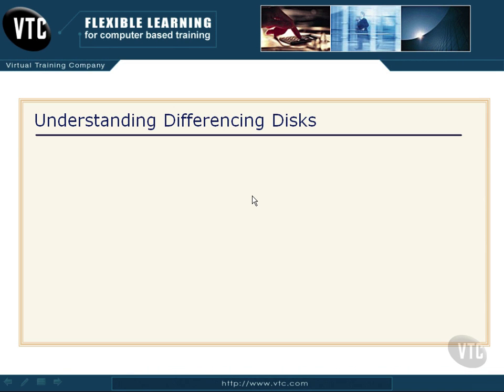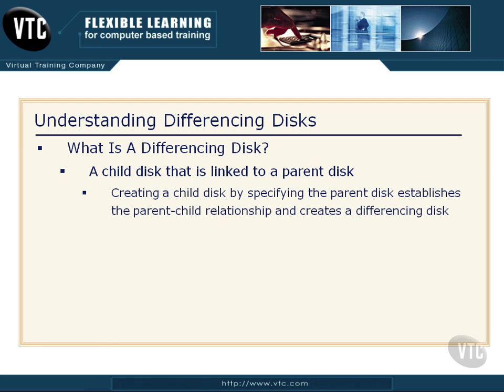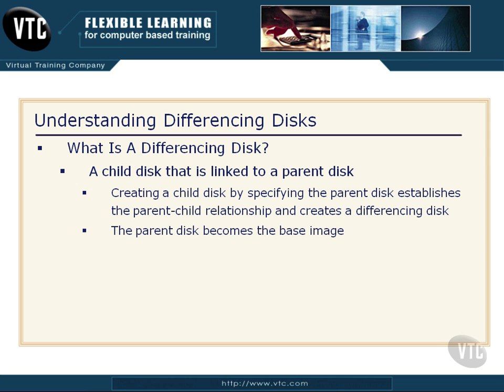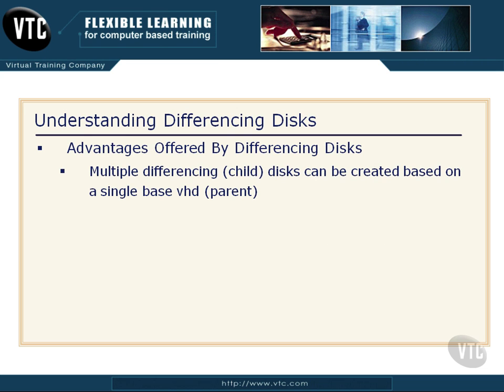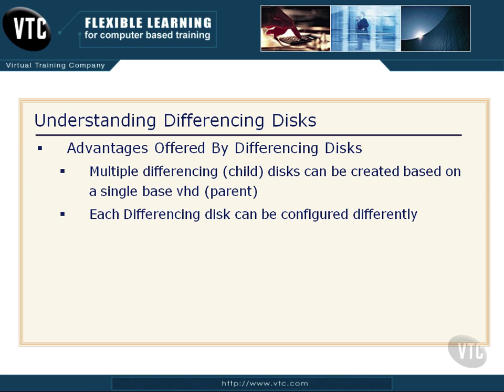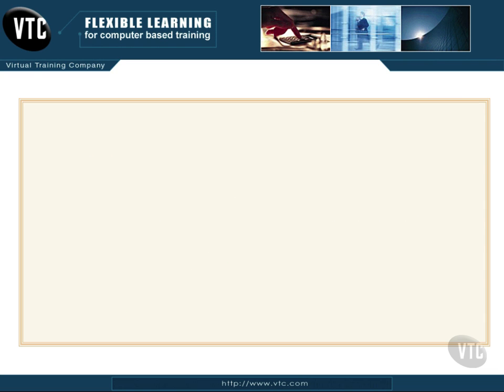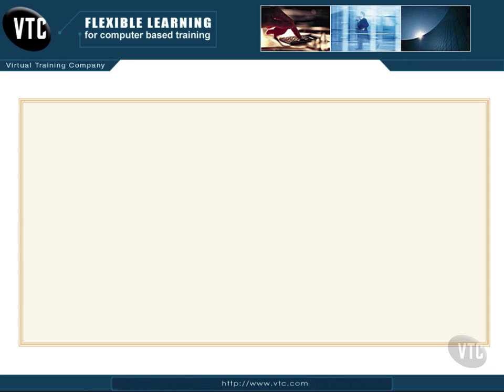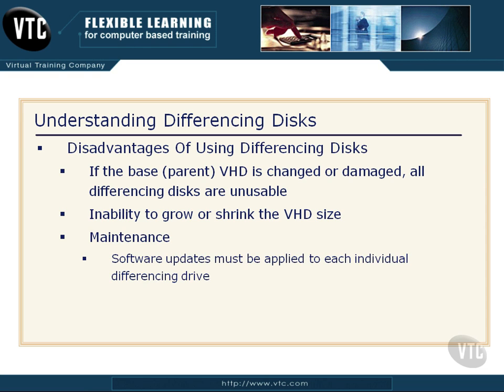Understanding Differencing Disks in Windows Server